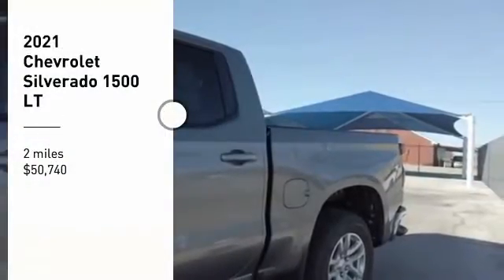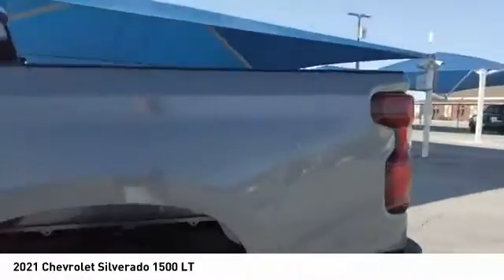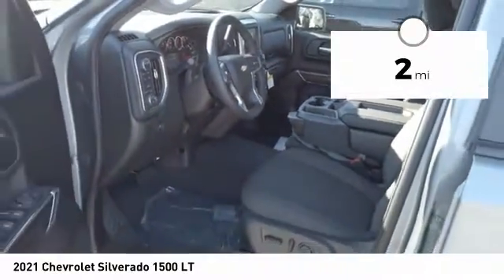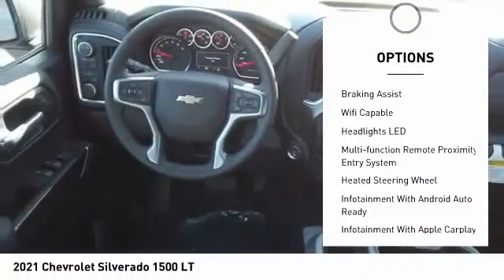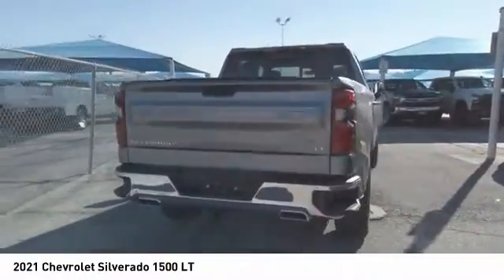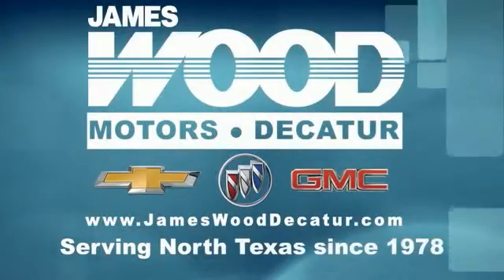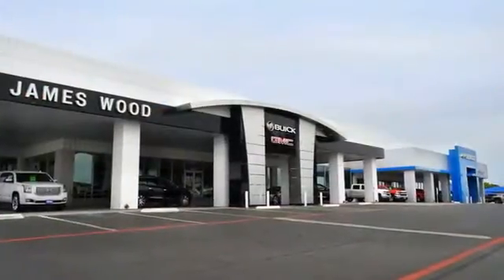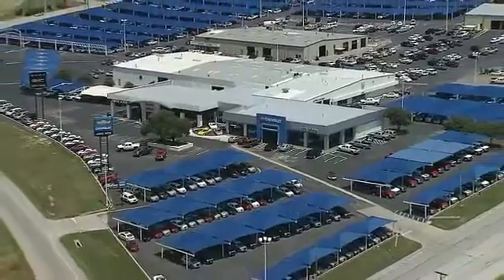2021 Chevrolet Silverado 1500 Decatur TX 110593